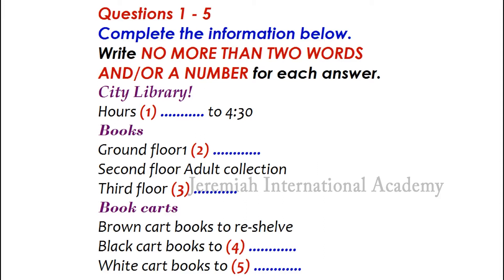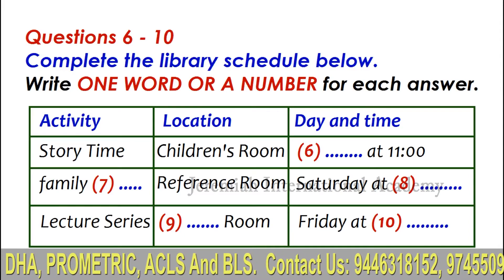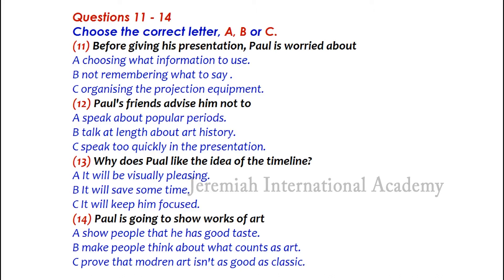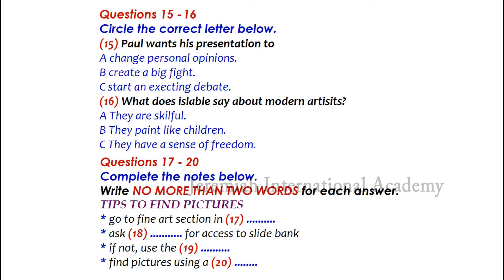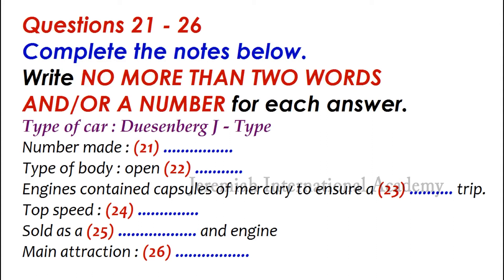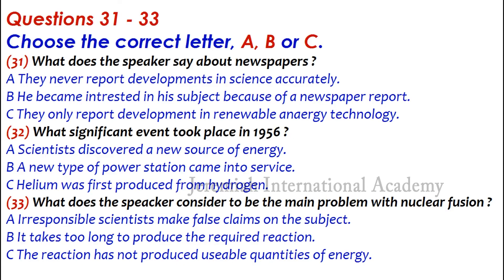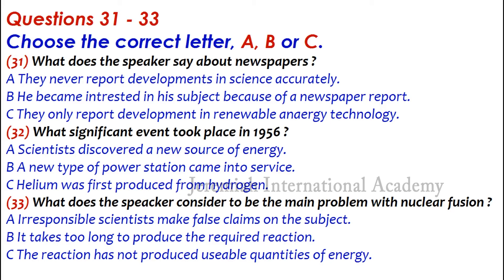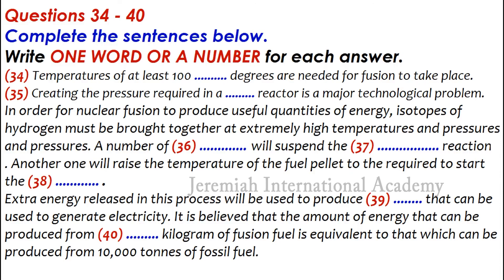IELTS LISTENING PRACTICE TEST 7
IELTS, OET &  UKVI ONLINE & OFFLINE CLASS FOR ₹5,000/- only
Booking open for Online &  offline classes.
ONLINE IELTS OET & CBT @ ₹5000/- only
WhatsApp for special ONLINE offers
Best coaching centre for IELTS
Follw Us On Facebook: